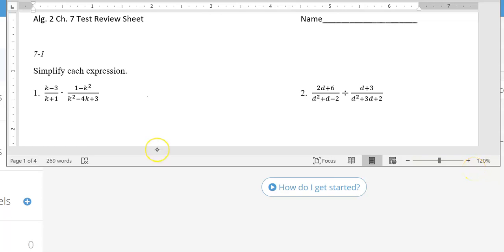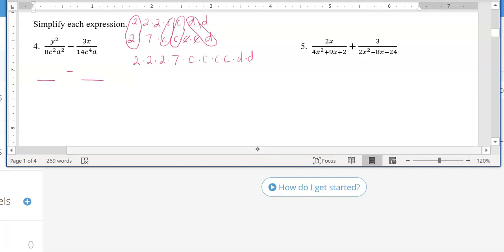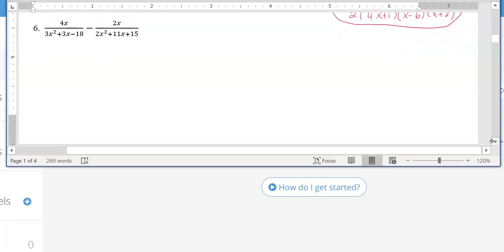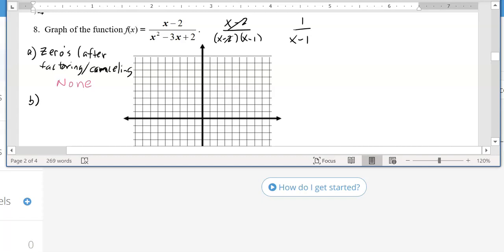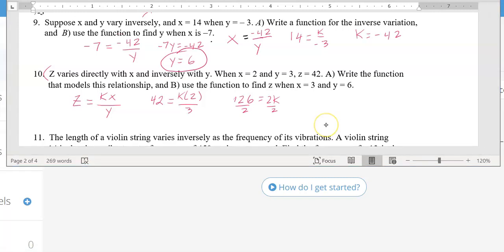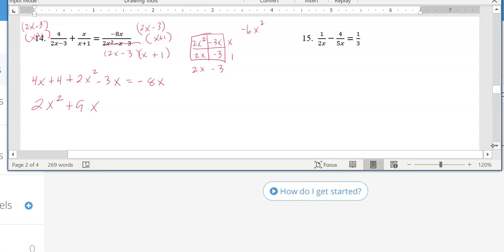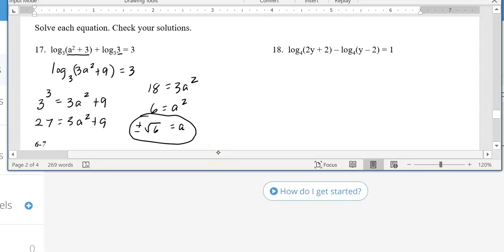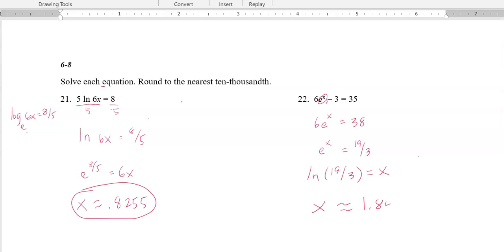CP Alg 2 Ch 7 Test Review solutions